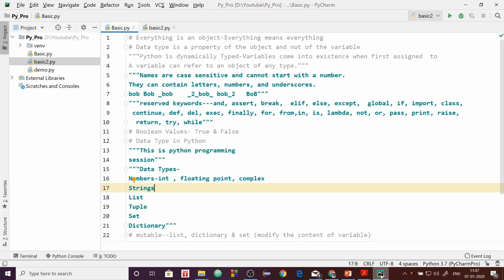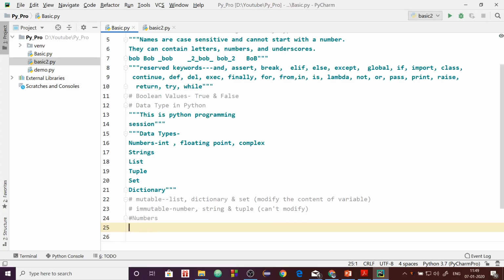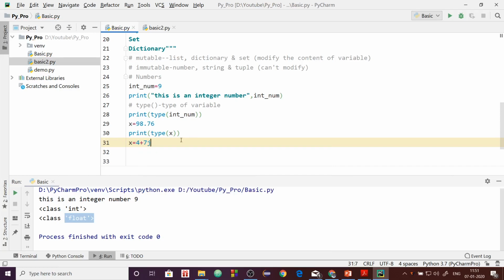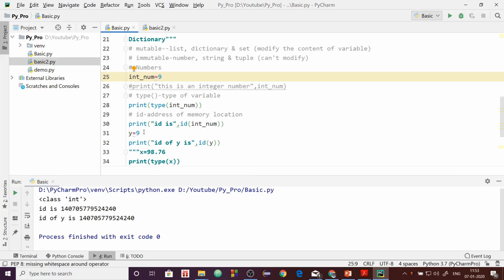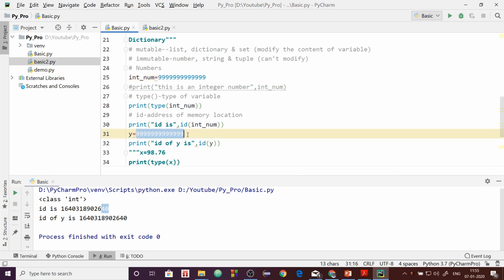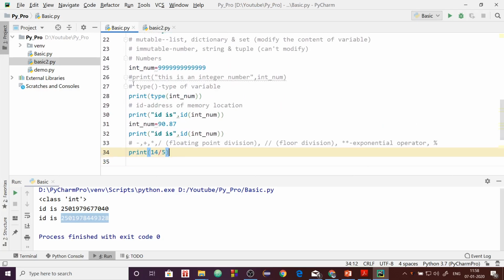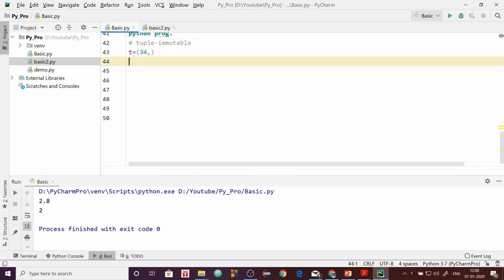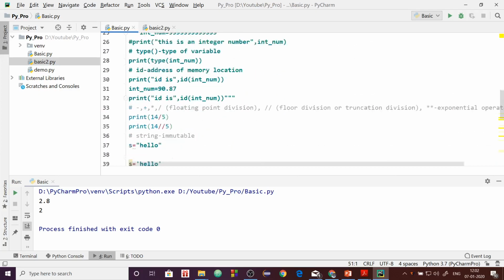#3 Python Programming--Data Types in Python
Data Types in Python, Concept of Immutability